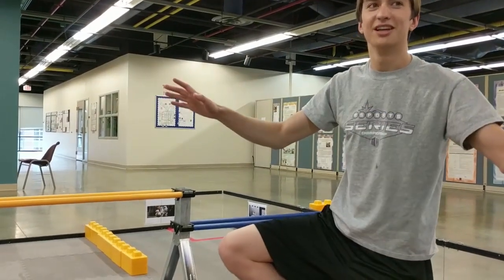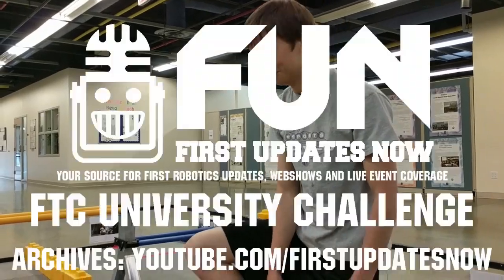Stone Tower Tipping Test - Skystone University Challenge Team UNR - First Updates Now